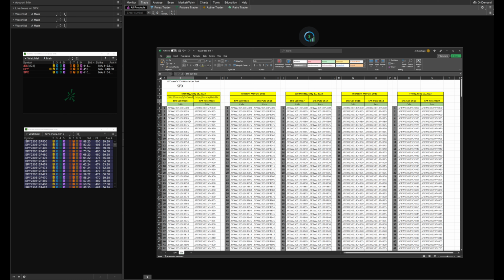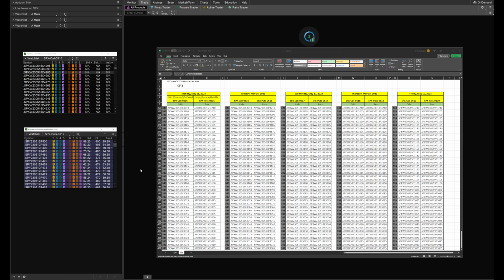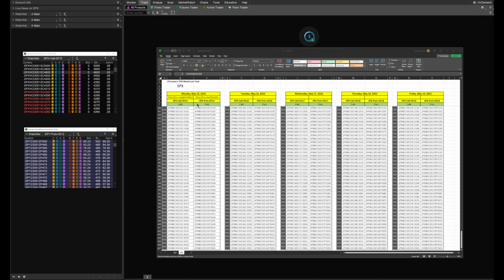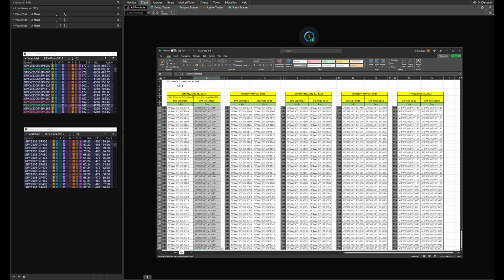ThinkOrSwim Watch List Tool - Update - 2023-0514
D'Crown's ThinkOrSwim Watch List Tool - Update - 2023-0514

I will be adding/updating links to the store here, after they have been set up. Am uploading the video now, the file will be there shortly.

Is this helpful?

Day Trading is a high risk activity and can result in the loss of your investment. Any trade or investment that any one person makes/takes after reviewing information provided by this Channel & Community is to be done at your own risk. The Results discussed by successful members are NOT typical. Most day traders lose money.

This is for Educational, Information, & Entertainment purposes only. No one should make any investment decision without first consulting his or her own financial advisor. Please do your own research and due diligence. There is no guarantee or other promise as to any results that may be obtained from using this content. Investing of any kind involves risk and your investments may lose value.

D'Crown Trading may express or utilize testimonials or descriptions of past performance, but such items are not indicative of future results or performance, or any representation, warranty or guaranty that any result will be obtained by you. Your results may differ materially from those expressed or utilized by D'Crown Trading due to a number of factors.